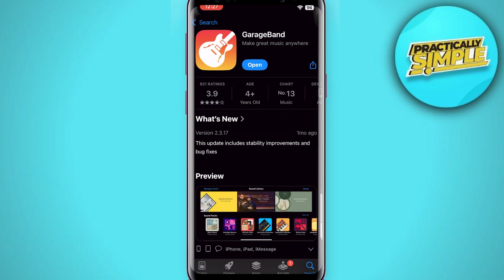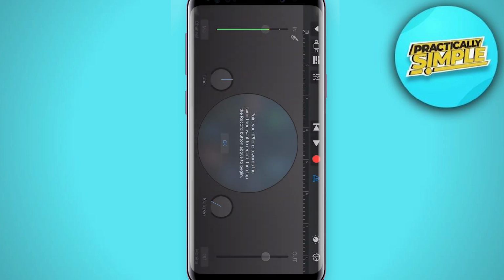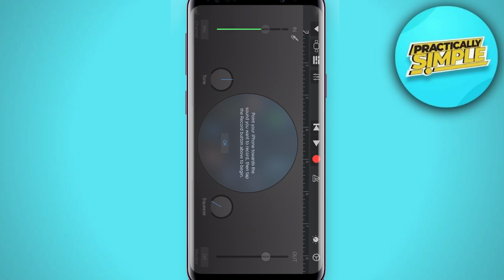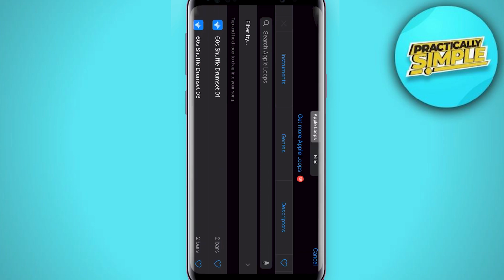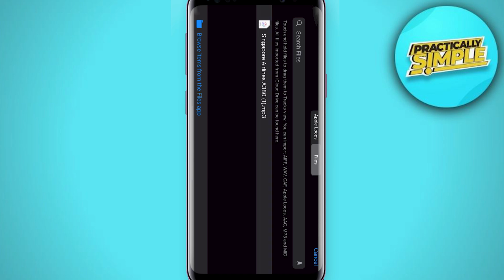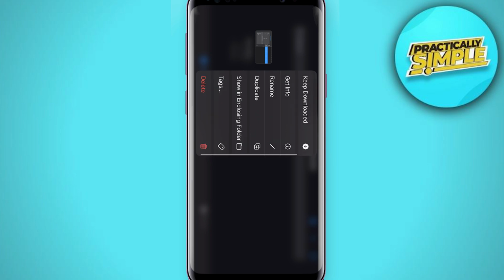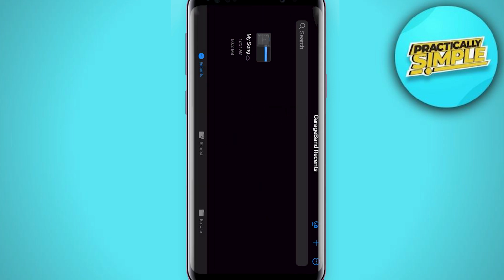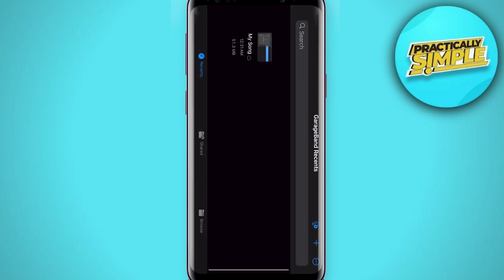How to Set Custom Ringtones on iPhone - Full Guide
Want to make your iPhone stand out with a custom ringtone? In this video, we’ll show you how to set up and personalize custom ringtones on your iPhone. Whether you want a song, a unique sound, or a special recording, we’ll walk you through the simple steps to make your iPhone truly yours.

Here’s what you’ll learn:

How to create and set custom ringtones on your iPhone
How to use iTunes or GarageBand to create your own ringtones
How to assign specific ringtones to contacts for easy recognition
Tips for downloading and setting ringtones from third-party apps
Make your iPhone experience more personal and fun by following this guide to set up your favorite custom ringtones today!